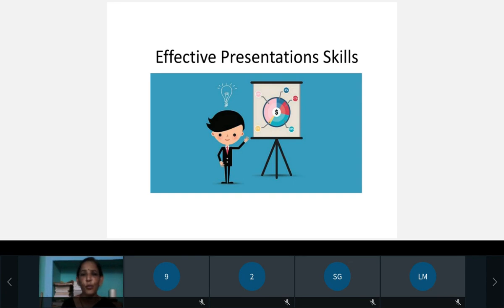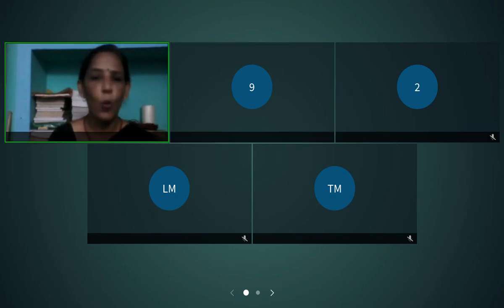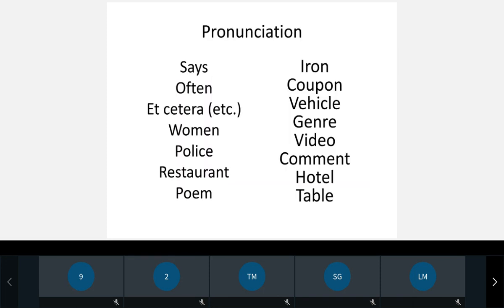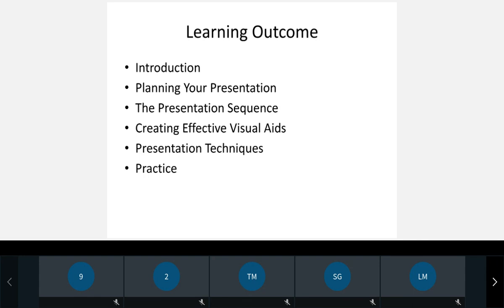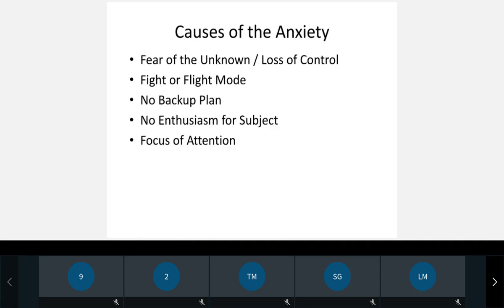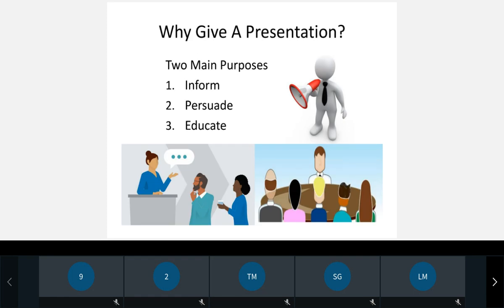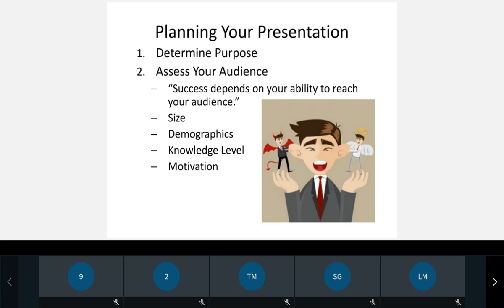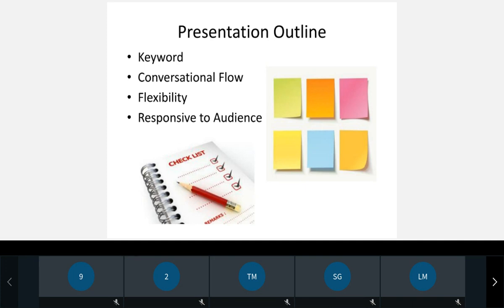Business Communication - An Introductory Session 5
Business Communication - An Introductory Session 5 Online  Training Program by KIOMS